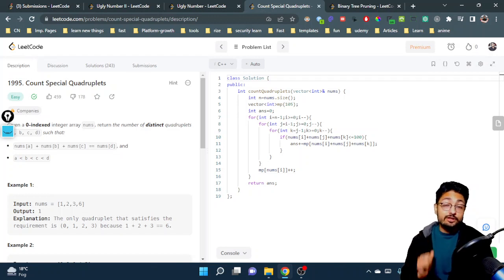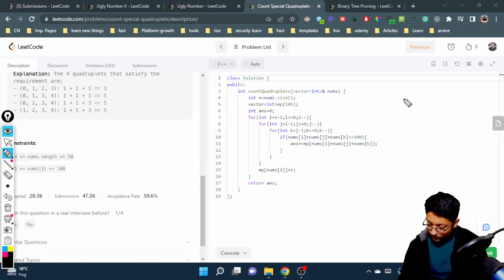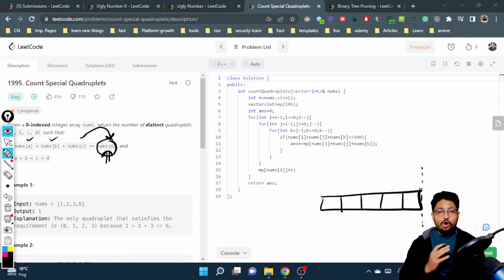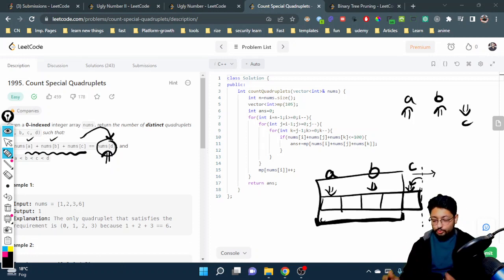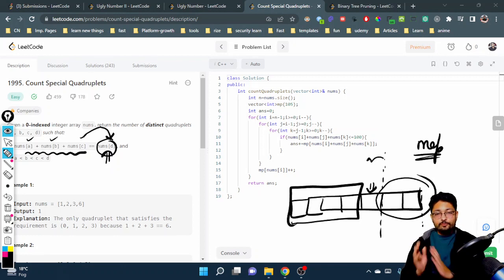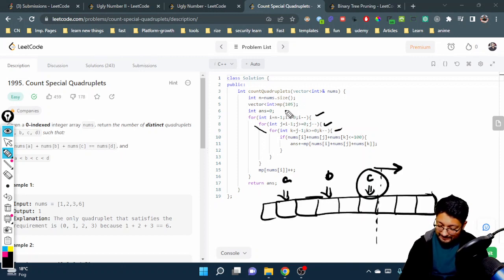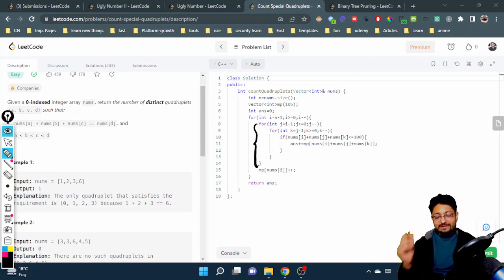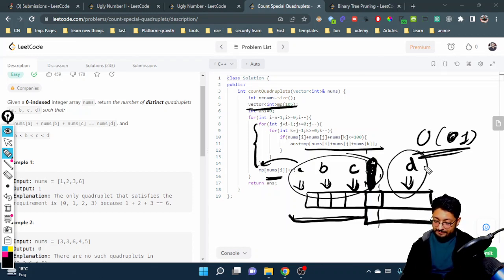1995. Count Special Quadruplets | LEETCODE EASY